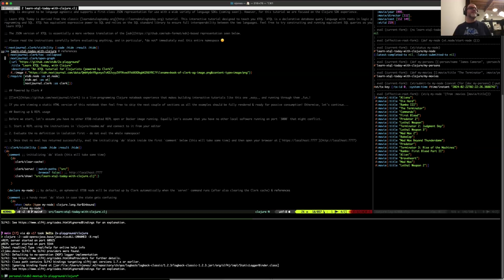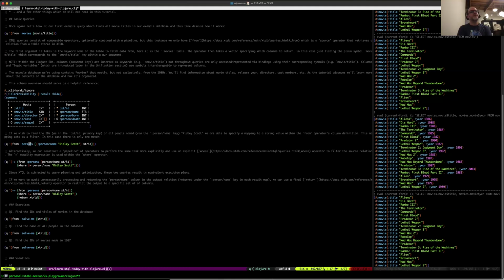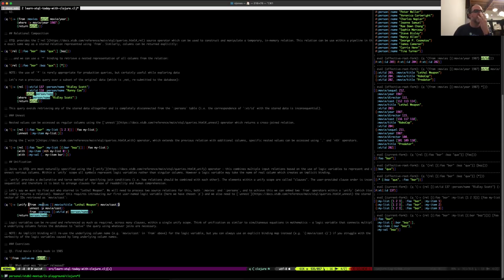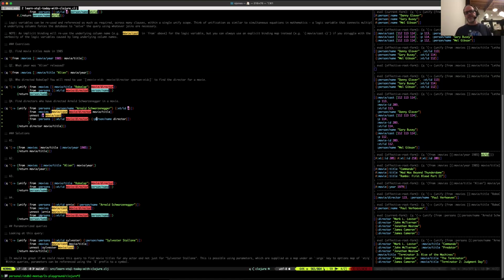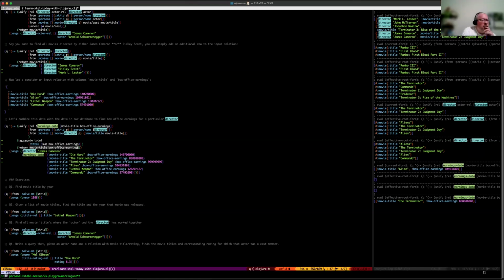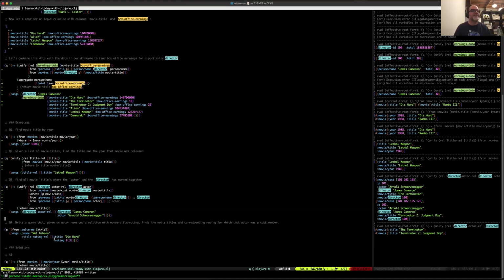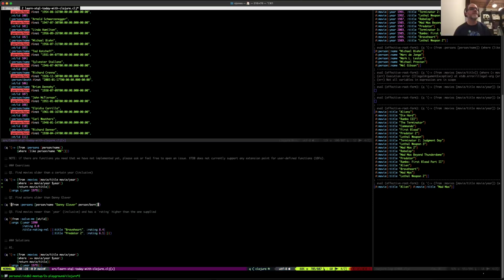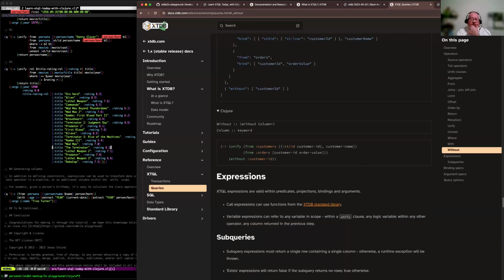Meetup: Collaborative Learning - XTDB 2.0 (part 2)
We will continue where we left off last month, collaboratively exploring XTDB 2.0, the upcoming new version of the popular open source document database.

As usual, we will start off the meetup discussing recent releases and developments of note in the Clojure ecosystem.